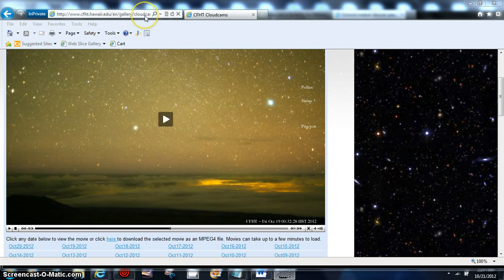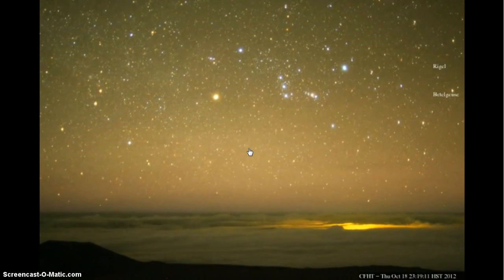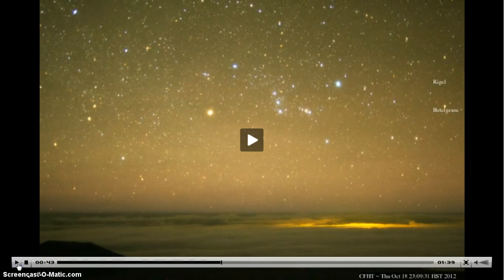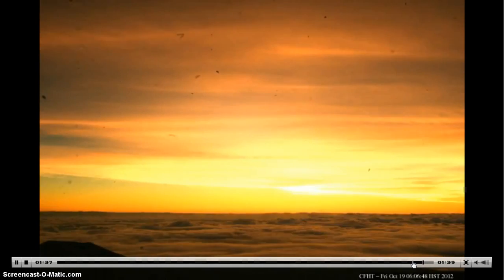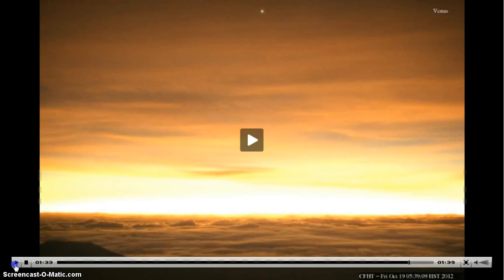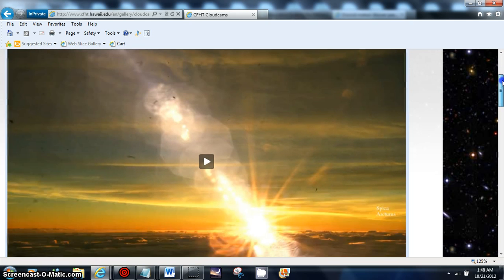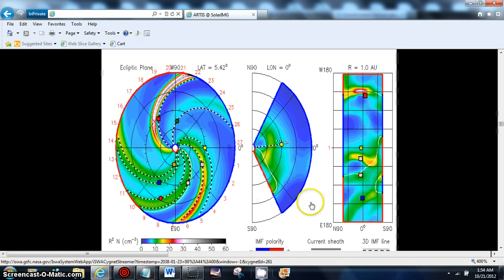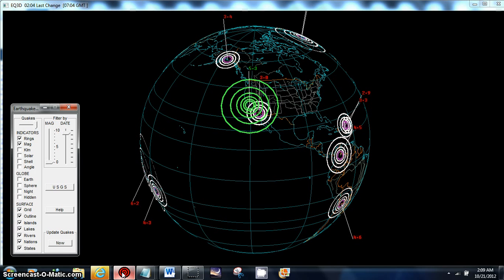HOTTIE LATEST BEANOBLACK